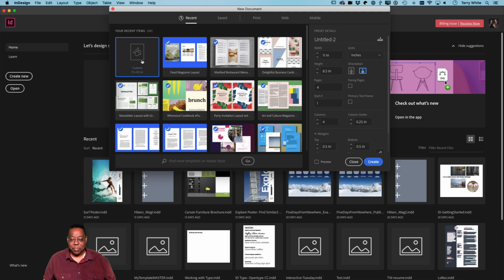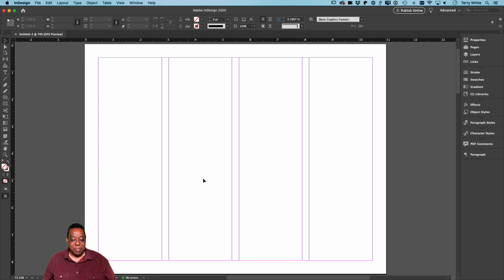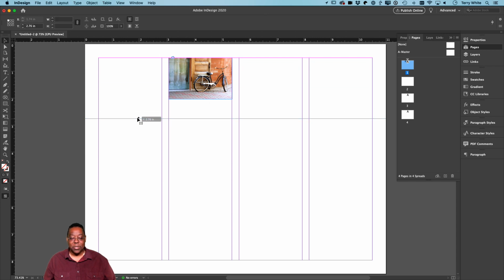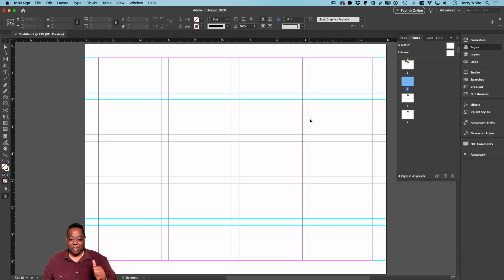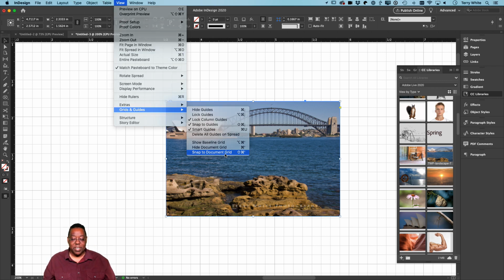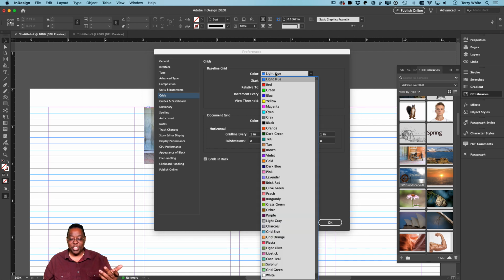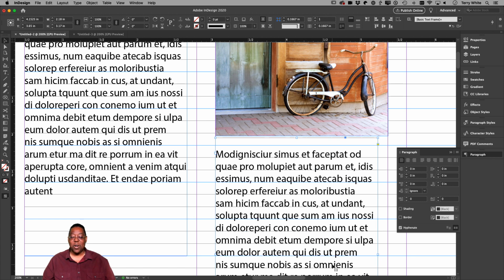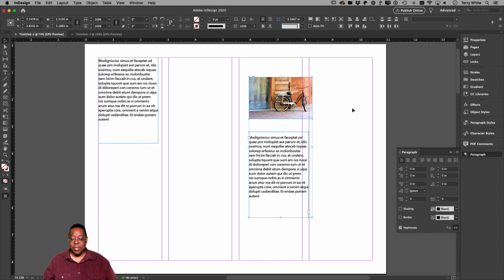How to Take Advantage of Guides & Grids in InDesign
In this live stream, Adobe Evangelist Terry White shows how to use guides and grids in Adobe InDesign with a few best practices along the way..